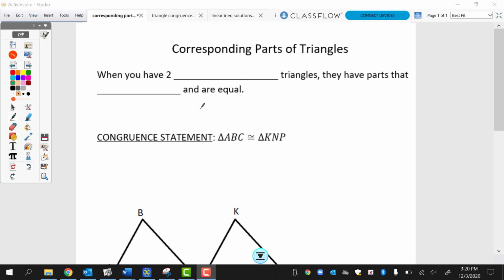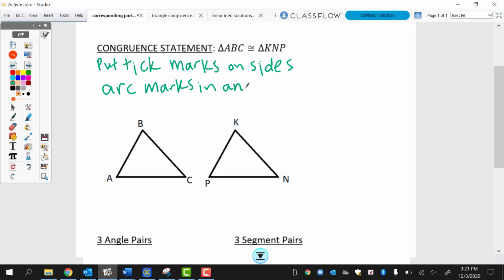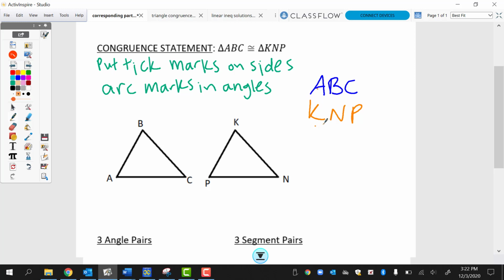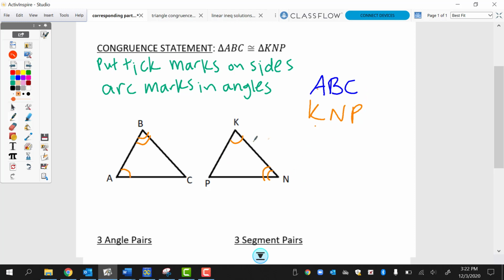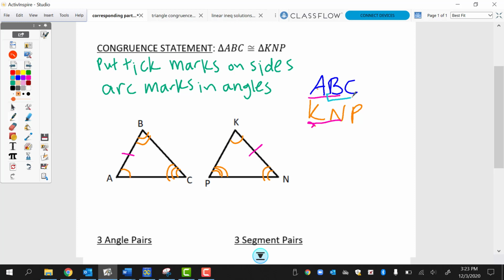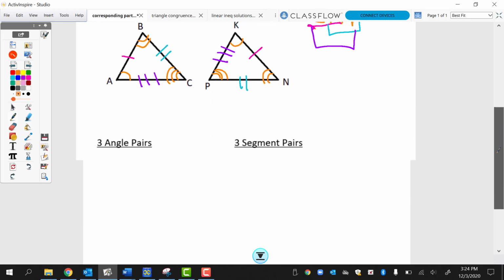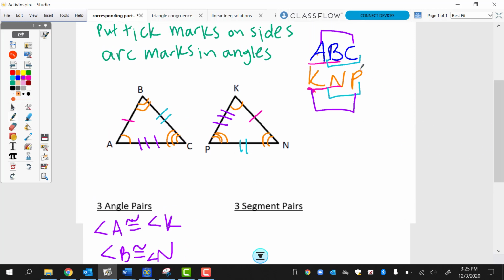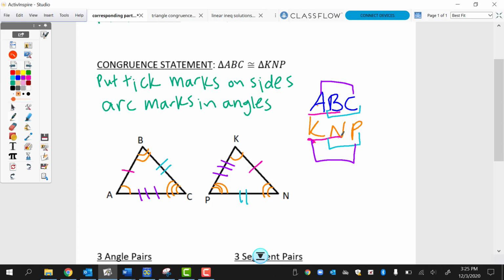Corresponding Parts of Triangles